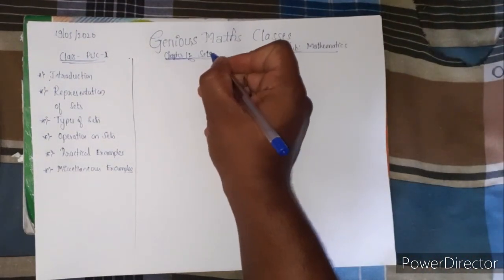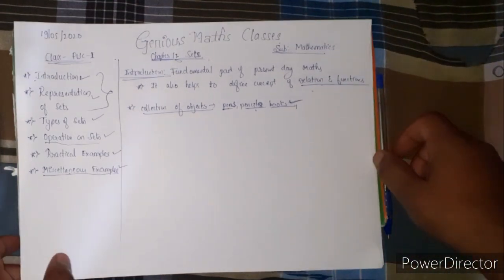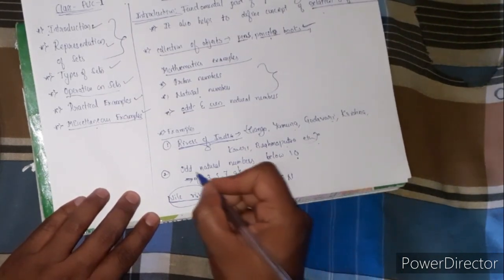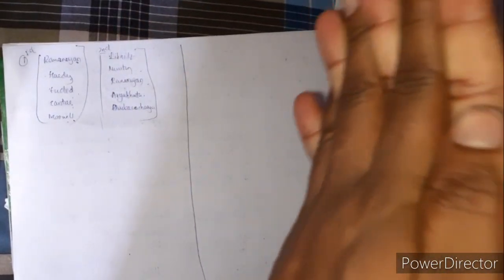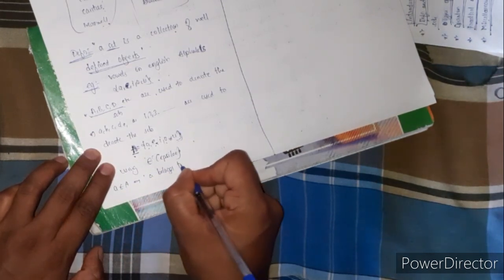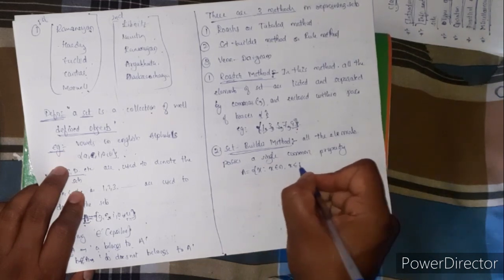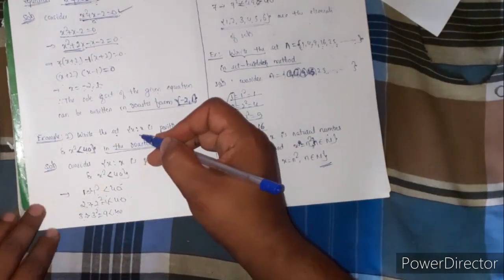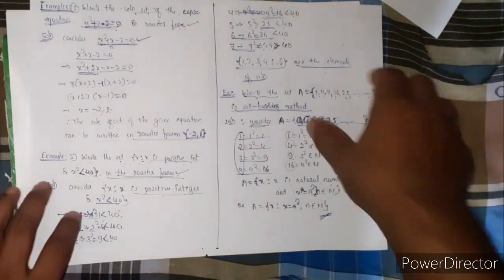genius maths classes Chapter 1 Sets| Introduction and representation of sets|PUC-1|part-1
"genius maths classes" is a effective in teaching mathematics subject and it give benefit to learners to study basic concepts and important concepts in maths Here we have discussed about basics of sets and representation of sets..